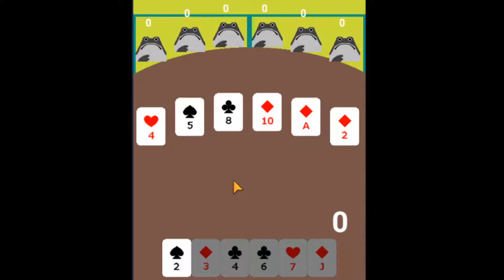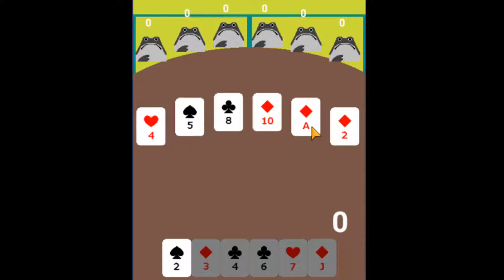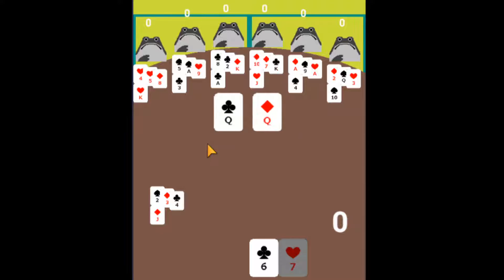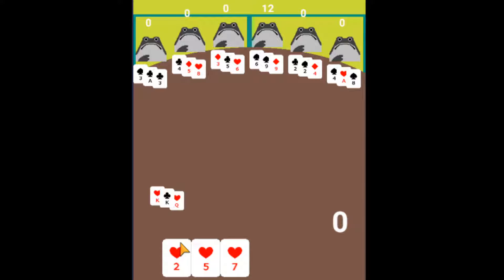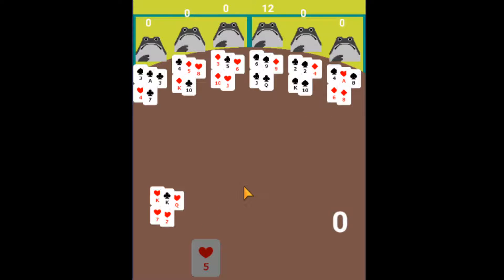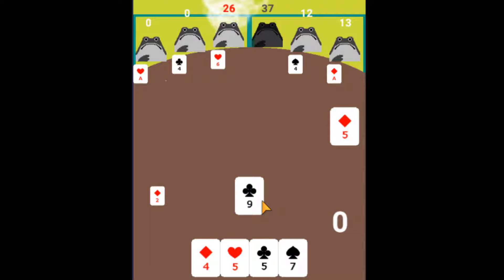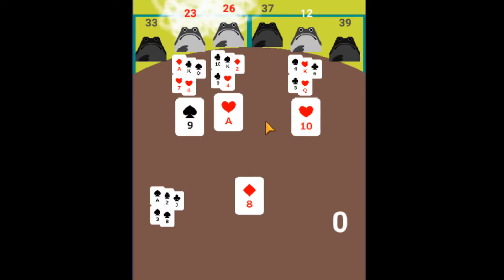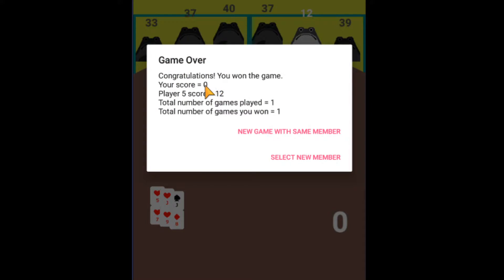How to Play Cucumber